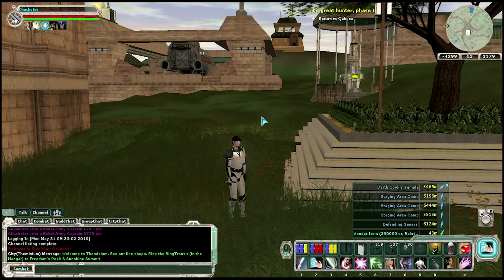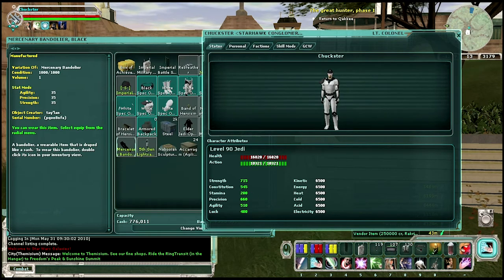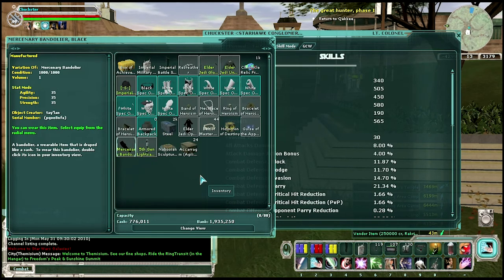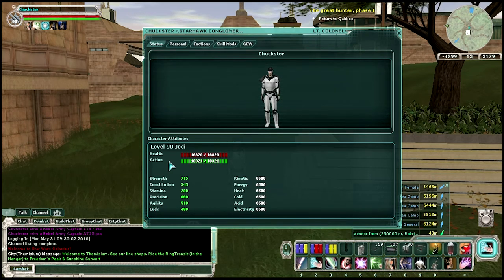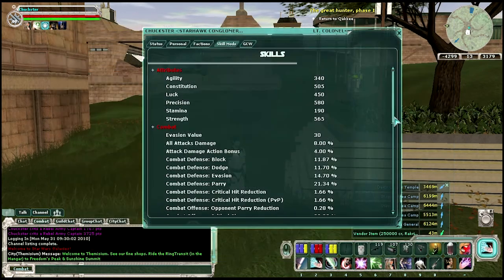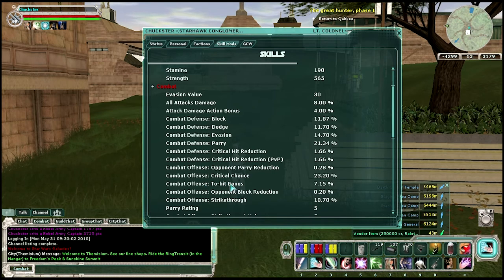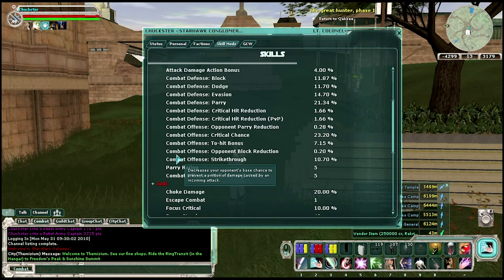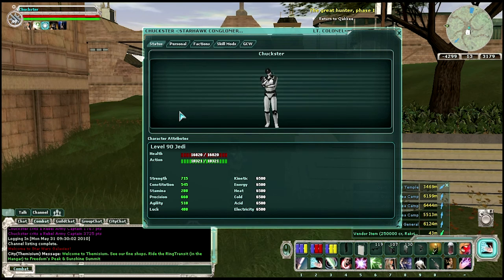Character Skill Mods | Star Wars Galaxies NGE Ep.12 | How to Play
Chuckster's how to play Star Wars Galaxies (SWG) #12 Character Skill Mods NGE. (This gameplay was recorded when SOE had servers live during the New Game Experience update, not on an emulator. If you are playing on a different version your experience may be different.)